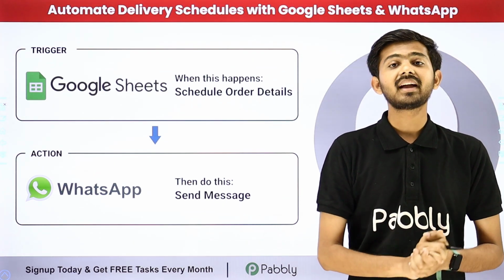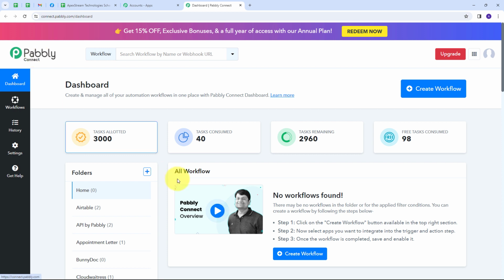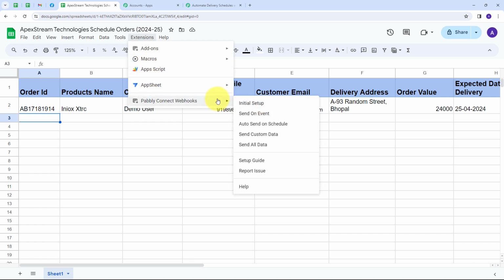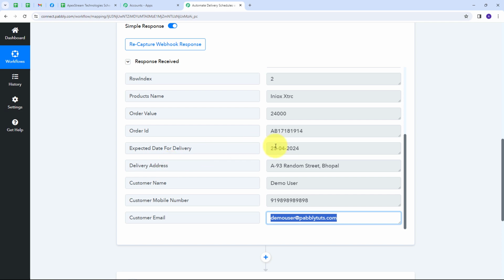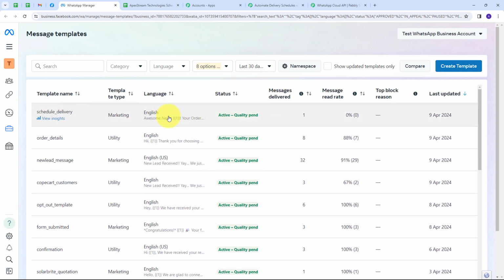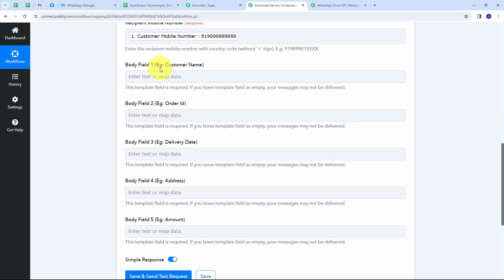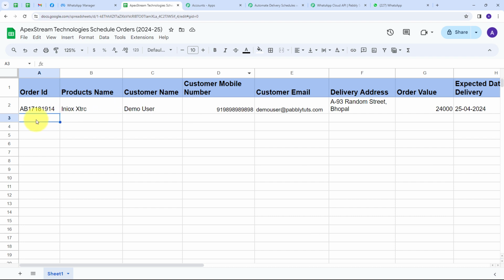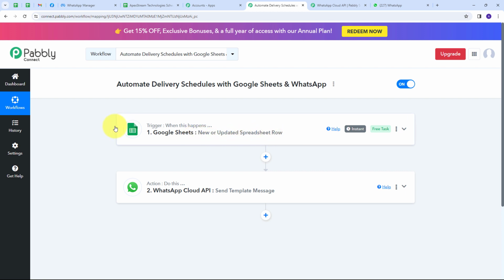Automate Delivery Schedules with Google Sheets & WhatsApp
In this video,  you'll discover how to streamline your delivery scheduling process using Google Sheets and WhatsApp using Pabbly Connect. If you're managing delivery schedules and want to automate notifications to customers, you're in the right place. In this step-by-step guide, we'll walk you through the process of setting up an automated workflow that utilizes Google Sheets to manage delivery schedules and sends notifications via WhatsApp to relevant parties.Join us as we explore the integration possibilities between Google Sheets and WhatsApp, empowering you to automate your delivery notification process and ensure timely communication. Say goodbye to manual scheduling and hello to efficient delivery management with this comprehensive tutorial.

1. Automation: Pabbly Connect offers automation capabilities that can help you automate mundane and repetitive tasks. This allows you to save time, money and resources.

2. Integration: Pabbly Connect provides a wide range of integrations so that you can connect different web services with each other. This helps you to create smarter workflow processes and make your business more efficient.

3. Security: Pabbly Connect takes security seriously and provides an industry-standard security system to protect your data and applications.

4. Scalability: Pabbly Connect is highly scalable and allows you to easily add new applications and services to your workflow.

 5. Cost-effective: Pabbly Connect is cost-effective and provides plans for different business sizes.